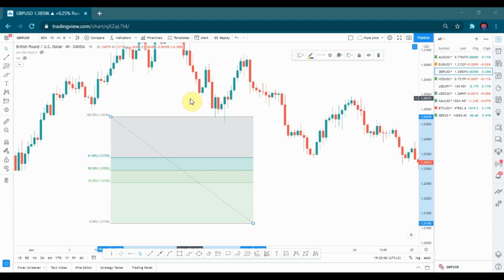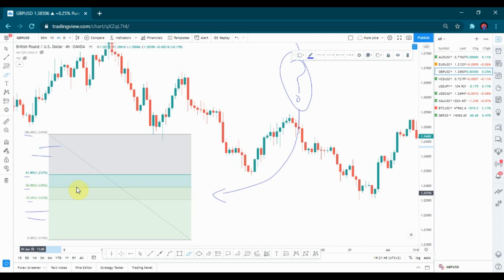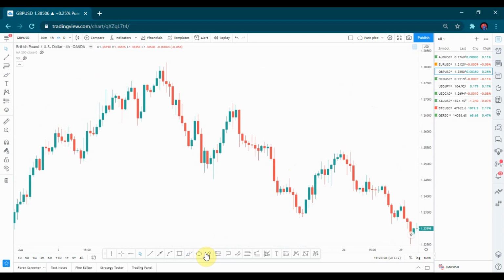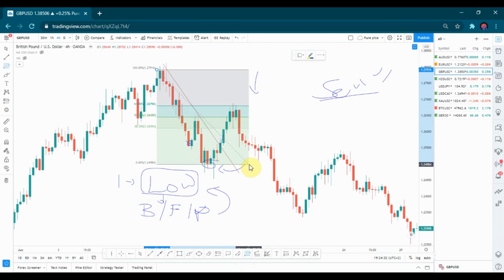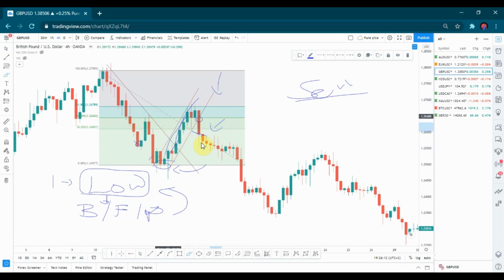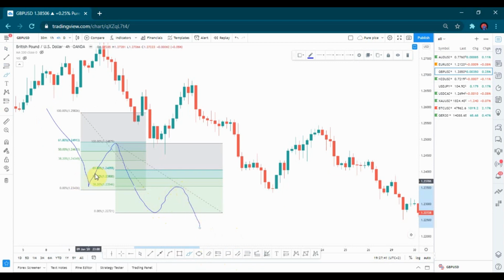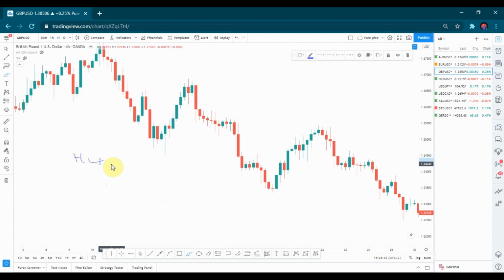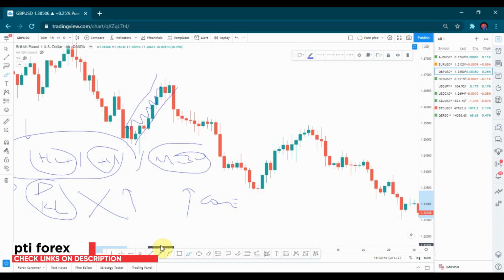The magic of Fibonacci retracement